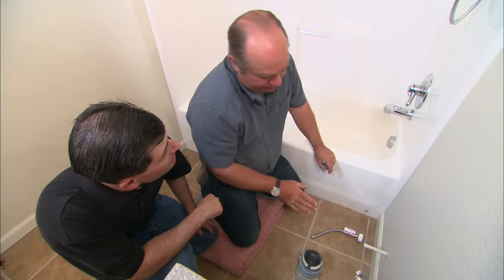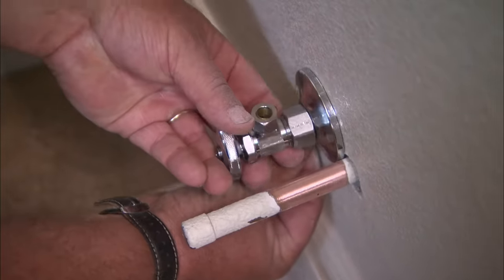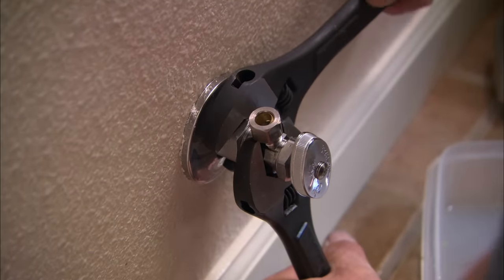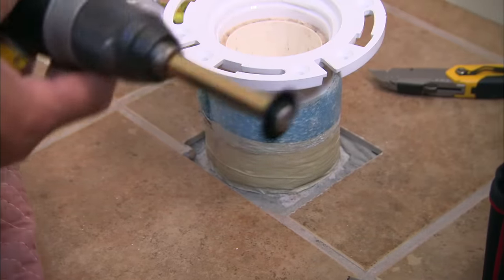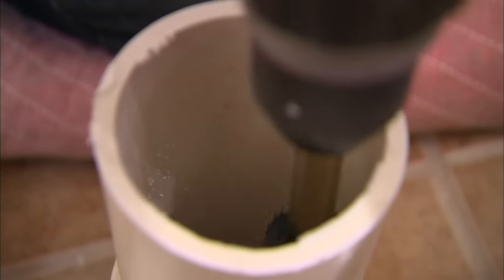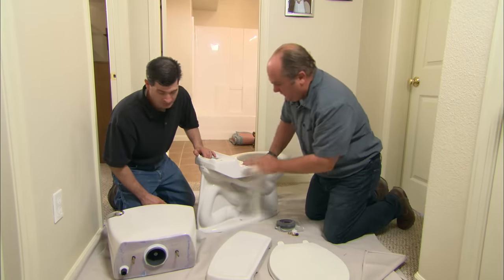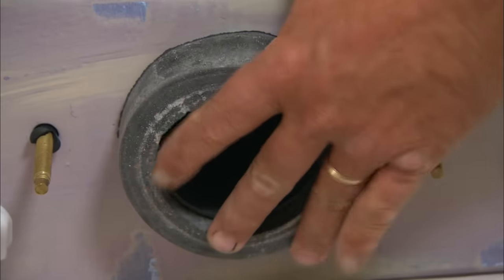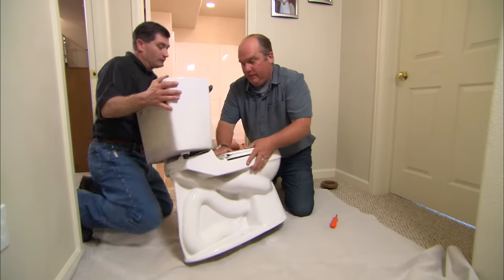How to Install a New Toilet | Ask This Old House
This Old House plumbing and heating expert Richard Trethewey heads to Cheyenne, Wyoming, to help a homeowner install a new toilet.

Shopping List for Installing a New Toilet:
- Two-piece toilet
- Toilet seat
- Wax toilet ring
- Shutoff valve
- Stainless-steel water-supply line
- Emery cloth used to clean copper pipe
- Shallow pan or small bucket for catching water spills
- Cloth rag for plugging the drainpipe
- Closet flange with closet bolts used to secure the toilet to the drainpipe
- PVC drainpipe and fittings
- PVC primer and cement used to glue the PVC drainpipe and fittings
- Masonry screws for screwing the flange to a tile floor

Tools List for Installing a New Toilet:
- Internal pipe cutter used to cut PVC drainpipe
- Hammer and cold chisel for chipping off thinset mortar
- Tubing cutter used to cut copper pipe
- Two adjustable wrenches for tightening the compression fitting
- Pliers used to tighten threaded fittings
- Wrench for tightening the nuts on the toilet-tank bolts
- Carbide-tipped masonry bit for drilling through tile
- Mini hacksaw used to trim the closet bolts

Steps for Installing a New Toilet:
1. Turn off the water at the meter.
2. Open all faucets on the upper level of the house, then open the tub or shower valve in the bathroom where you're installing the toilet.
3. Use emery cloth to buff clean the copper pipe stub-out protruding from the wall.
4. Put a shallow pan or a small bucket under the pipe stub-out to catch any water.
5. Use a tubing cutter to cut the pipe stub-out to the proper length.
6. Slip a new shutoff valve onto the pipe stub-out, then tighten the compression fitting with two adjustable wrenches.
7. Close all the faucets and valves opened in Step 2.
8. Turn the water back on at the meter.
9. Temporarily plug the toilet's PVC drainpipe with a rag to block out sewer gases.
10. Trim the PVC drainpipe to the proper height using a drill/driver fitted with an internal pipe cutter.
11. Use a hammer and a cold chisel to chip away any excess thinset mortar from around drainpipe.
12. Glue a new closet flange onto the drainpipe with PVC primer and cement, then insert two closet bolts into the slots in the flange.
13. Drill through the mounting holes in the flange and into the ceramic tile with a carbide-tip masonry bit.
14. Secure the flange to the floor with masonry screws.
15. Bolt the toilet tank to the toilet bowl, making sure to install the included rubber gasket between the two parts.
16. Attach the toilet seat to the toilet bowl with the two included plastic bolts.
17. Press a wax toilet ring onto the closet flange, then remove the rag from the drainpipe.
18. Set the toilet over the closet bolts protruding from the flange. Press down on the toilet to compress the wax ring.
19. Place the washers and nuts onto each closet bolt and alternately tighten each nut with a wrench. Do not overtighten the nuts.
20. Use a mini hacksaw to trim each bolt.
21. Snap the included plastic cap onto each closet bolt.
22. Tighten one end of a stainless-steel water-supply line to the shutoff valve. Connect the other end to the fitting on the underside of the toilet tank.
23. Open the shutoff valve to fill the toilet tank with water.
24. Put the lid on the tank, then flush the toilet to check your work.

About Ask This Old House TV:
Homeowners have a virtual truckload of questions for us on smaller projects, and we're ready to answer. Ask This Old House solves the steady stream of home improvement problems faced by our viewers‚Äîand we make house calls! Ask This Old House features some familiar faces from This Old House, including Kevin O'Connor, general contractor Tom Silva, plumbing and heating expert Richard Trethewey, and landscape contractor Roger Cook.